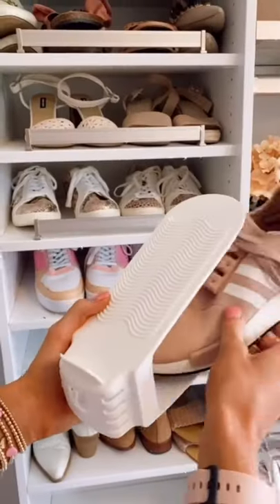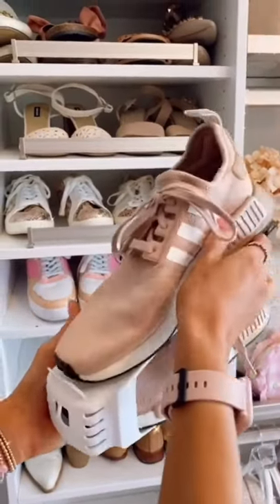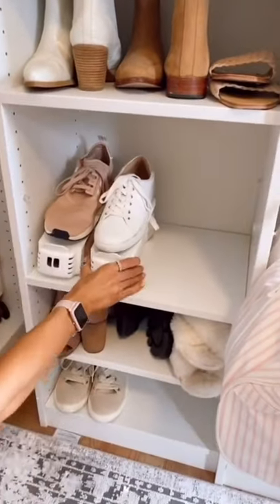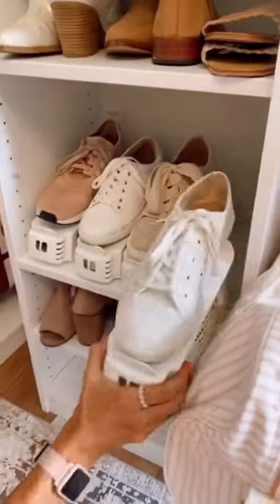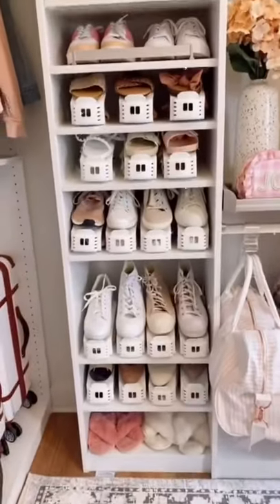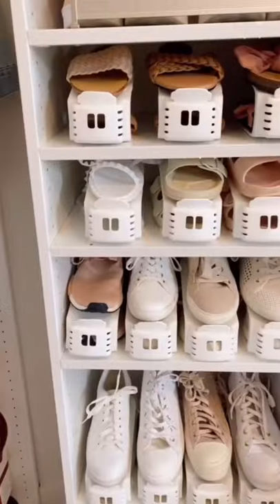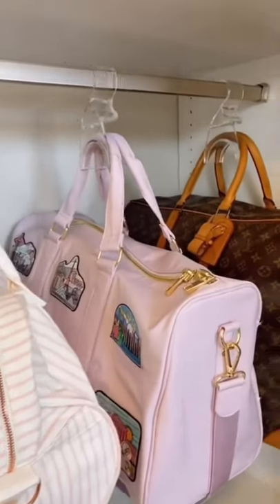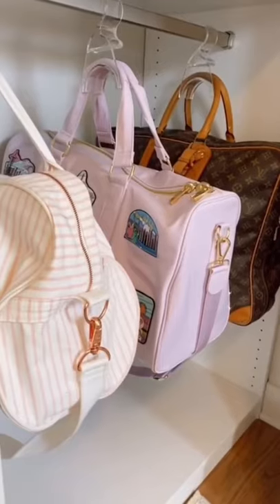Space Saving Shoe Organizer Closet! Home Organization Ideas/ Storage Hacks!